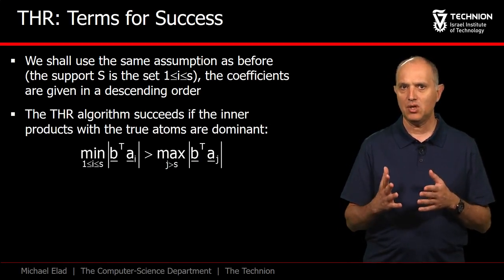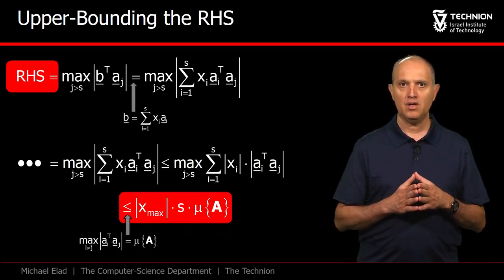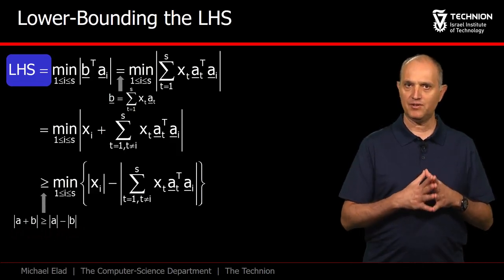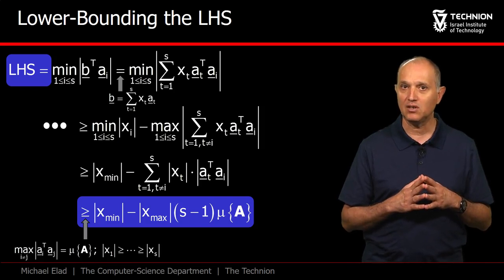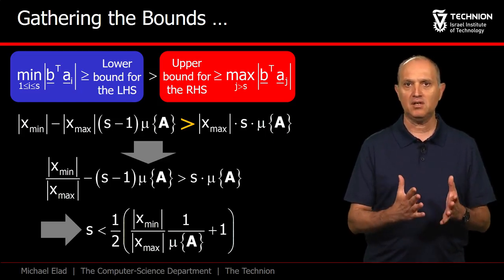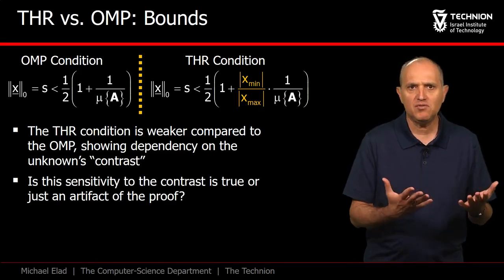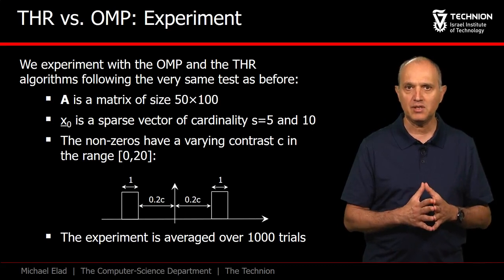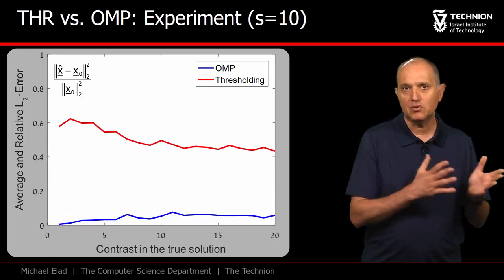SparseLand 236682 Course1 Section3 010